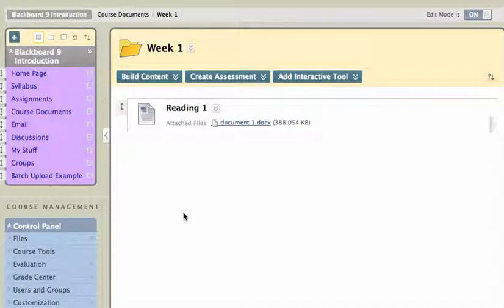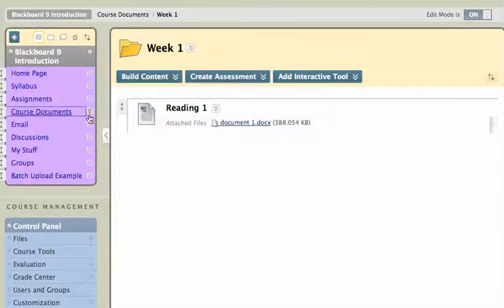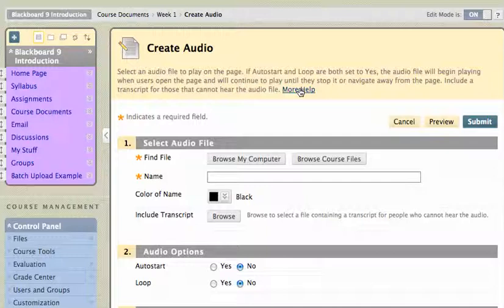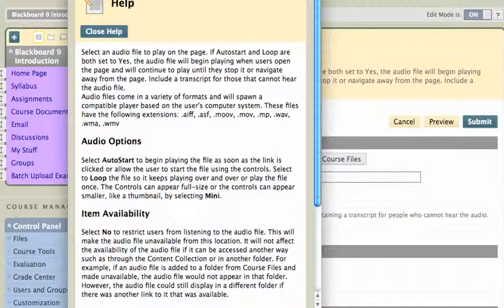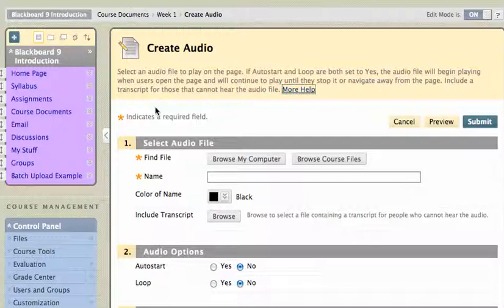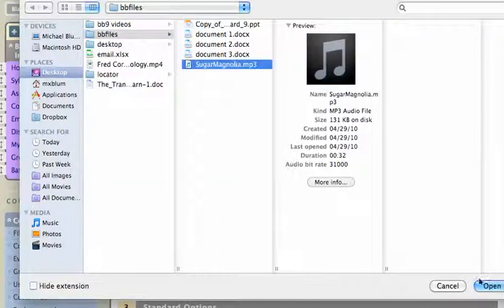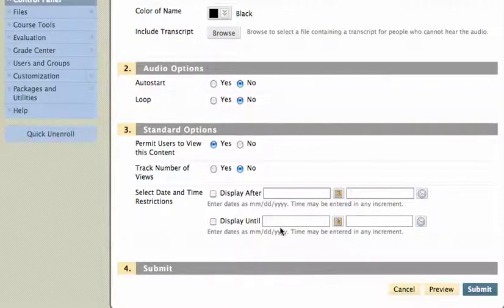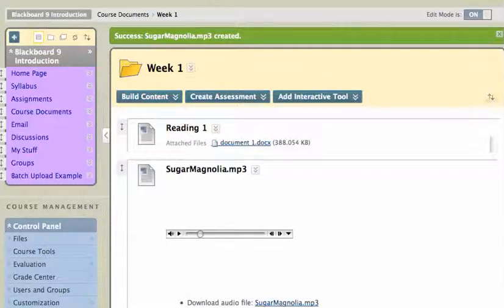Blackboard 9: Add Audio